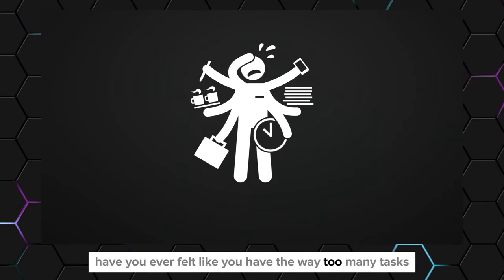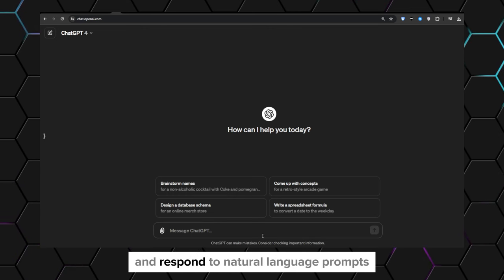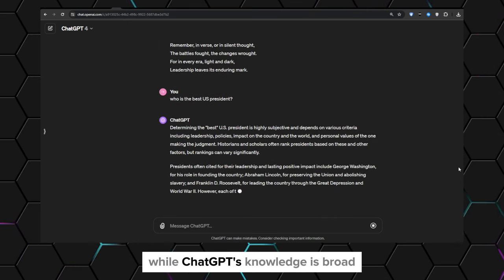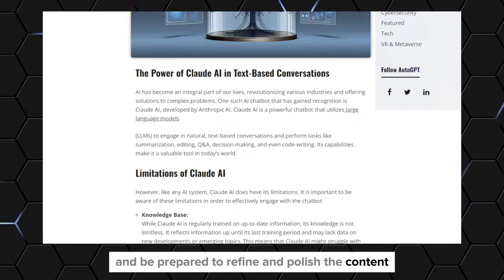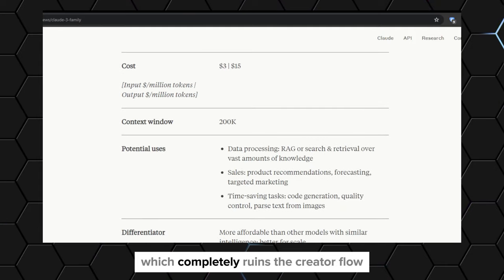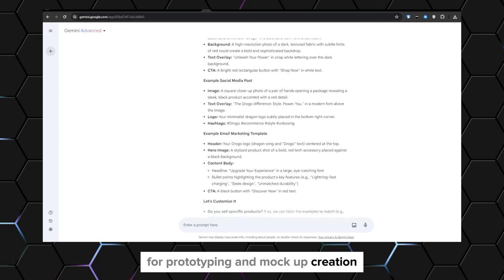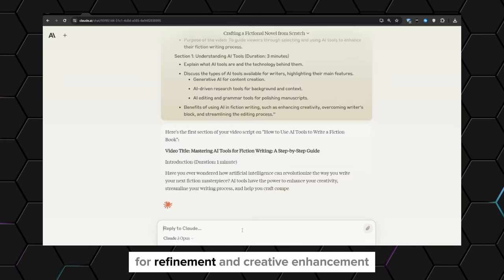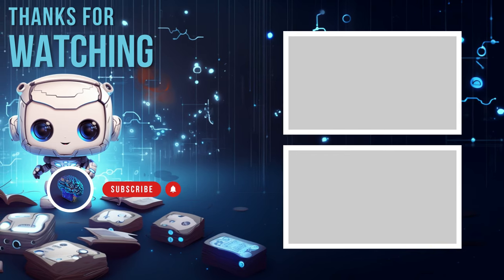How ChatGPT + Claude 3 + Gemini Boosted my Productivity (My Secret AI Recipe)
Feeling bogged down by the never-ending demands of content creation? There's a smarter way to work! In this video, I'll share my secret recipe of AI tools – ChatGPT, Claude 3, and Gemini – that have transformed my workflow and skyrocketed my productivity.  Discover how these powerful tools can help you streamline research, ignite your creativity, and generate stunning visuals.

Let's dive into each tool! ChatGPT excels at gathering information and breaking down complex topics. Need help with creative writing and captivating content? Claude 3 is your go-to AI assistant. Looking to add visual flair to your projects? Gemini's image generation and editing capabilities will blow you away.

I'll demonstrate how I seamlessly integrate these AI powerhouses into my own workflow. Get ready to say goodbye to creative burnout and hello to a supercharged content creation process!

🔍 Timestamps:
00:00 INTRO
00:33 UNDERSTANDING CHATGPT, CLAUDE AND GEMINI
01:27 HOW I USE CHATGPT BY OPENAI
03:20 HOW I USE CLAUDE BY ANTHROPIC
06:29 HOW I USE GEMINI AI BY GOOGLE
08:23 HOW I COMBINE CHATGPT, CLAUDE AND GEMINI TO UNLOCK THEIR TRUE POTENTIAL
10:18 MY CONCLUSION AND OUTRO